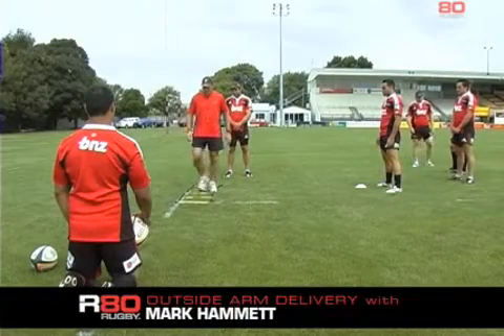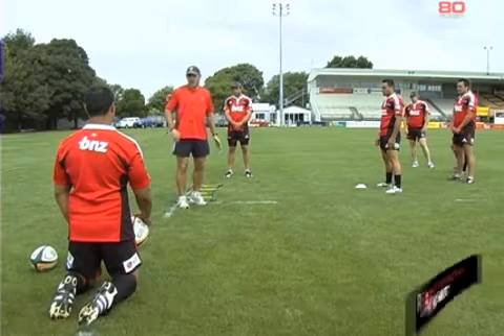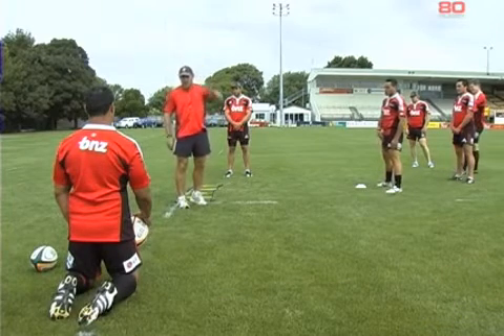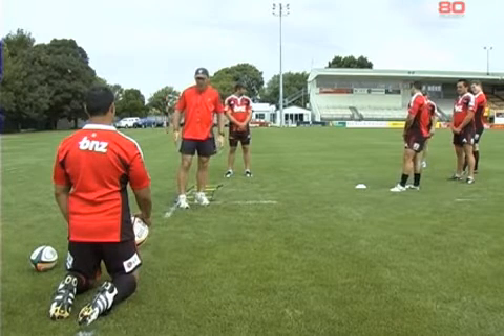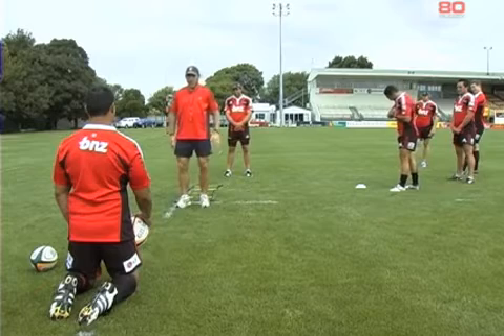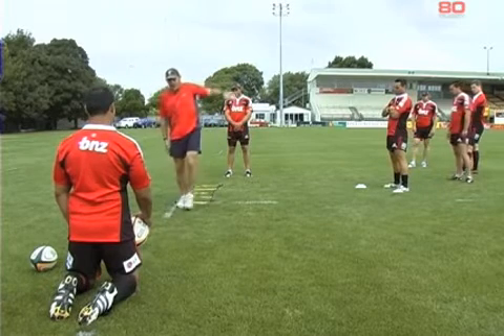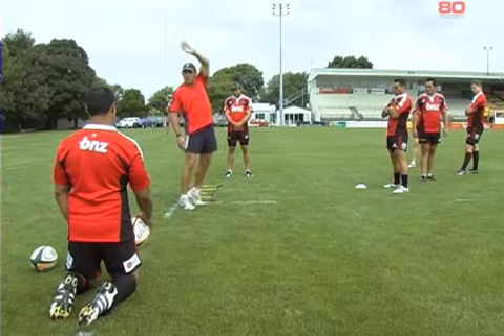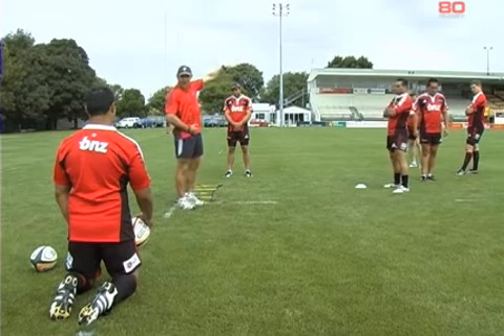Lineout Outside Arm Delivery [6-007]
To practice using the outside arm to deliver the ball to the halfback

Former All Black hooker, Crusaders assistant coach and current Hurricanes head coach, Mark Hammett, takes you inside with the Crusaders to demonstrate an effective lineout warm up drill.  Body control, fast feet, reactive jumping and ball delivery with the outside arm are all worked on in a group training situation. These key skills are reinforced consistently in the Canterbury and Crusader environment and can be taught to all levels.

Level: High School & Above

Categories: Lineouts

Coaching Points:
00:0:35.000 - The Hooker must use the correct throwing technique and aim to hit the space above the jumpers head
00:0:36.000 - Lock the inside arm
00:0:37.000 - Jump on a 45 degree angle
00:0:38.000 - Maintain balance by locking the core
00:0:43.000 - Guide the ball with the outside arm to the halfback

Common Faults:
#1. Not jumping on the 45 degree

Instructions:
#1. Place a 2m ladder along the ground.
#2. A hooker kneels with a ball in front of the ladder 5 m away.
#3. A half back is required to receive the ball from the jumper
#4. Players in turn enter the end of the ladder and jump through each of the spaces of the ladder towards the hooker.
#5. When the jumper gets to the end of the ladder the hooker throws the ball above the jumpers head, timed so that the jumpers final jump enables him to receive the ball so he can tap it back with his outside arm only.

Contributors:
#1. Mark Hammett
 - Former All Black and Crusaders hooker, Former Crusaders assistant coach, Current Hurricanes Head Coach
The first former Crusaders player to take up an official role on the Crusaders coaching staff, The tough as nails hooker ended his career in sight of centuries, in terms of appearances, for both the Crusaders (81) and Canterbury (78), he also played 29 tests for the All Blacks. As a coach Mark has experienced great success with the Crusaders and was appointed head coach of the Hurricanes in 2011.